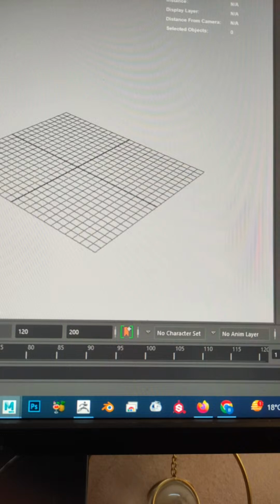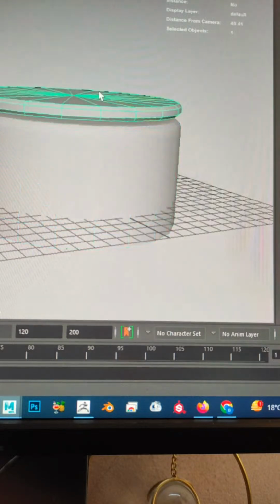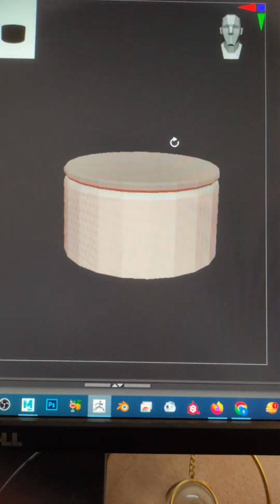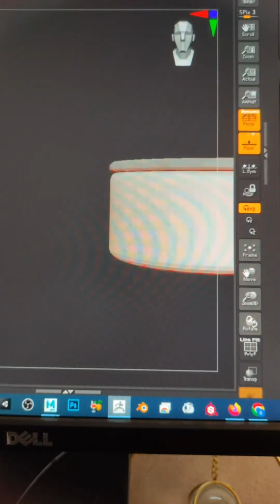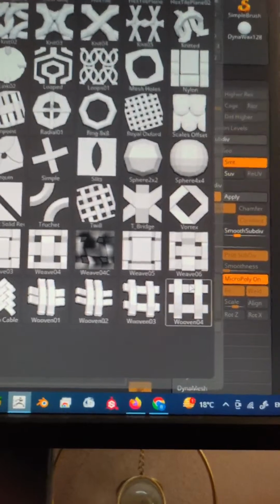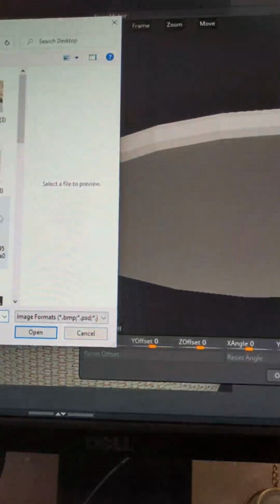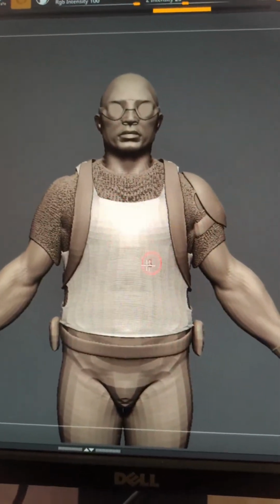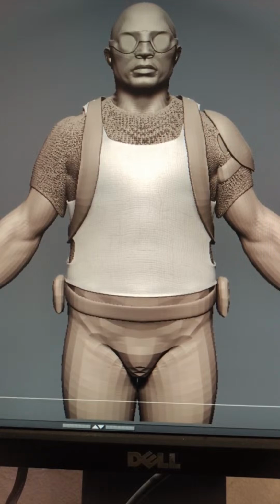3DLION is live!